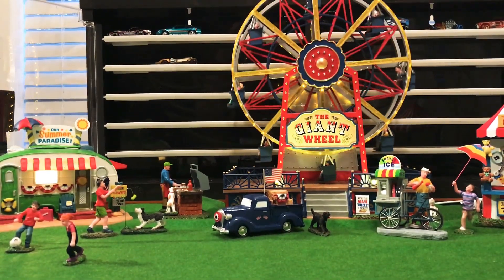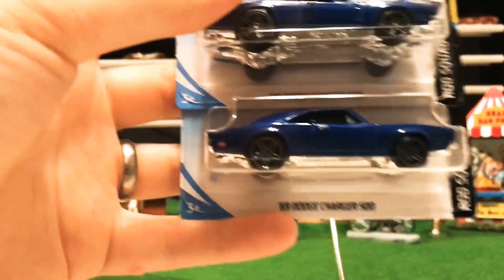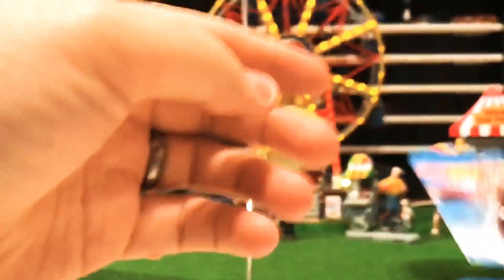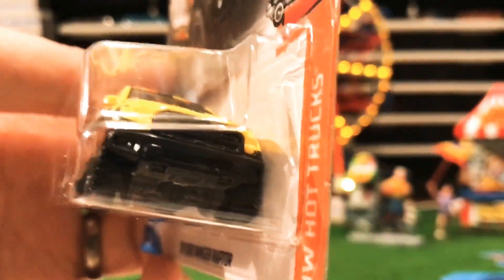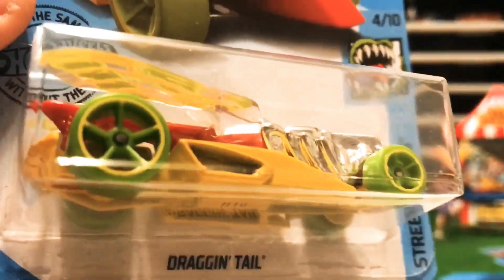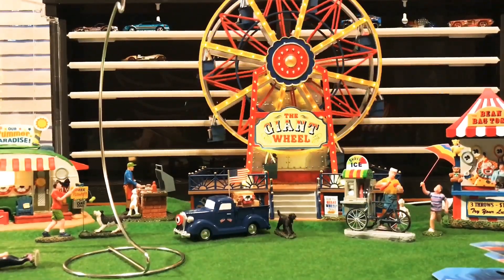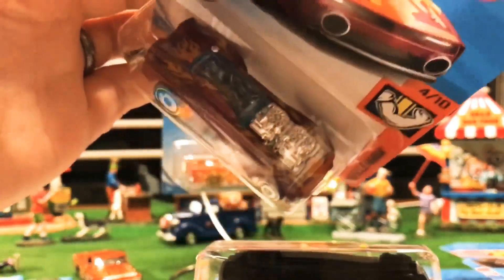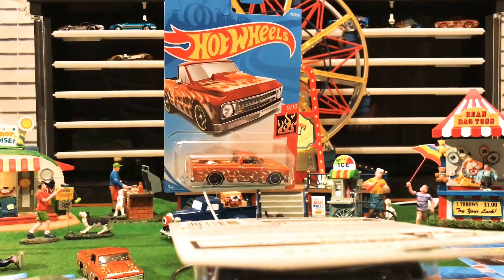K Case Hot Wheels| Target Release!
Target finally released the Hot Wheels K Case diecasts near me! I couldn't believe it when I walked down the toy aisle and found K case cars on the pegs! I might honestly be the first person in my state or area to find this case out. I did make a peg hunting video, but with so many loud/noisy parents and their kids, I only had 2 options, mute the original audio and do a voice over, or just show you when I got home. haha As you can tell, I decided to go with the latter.

I think I got there just a touch late, as no Super Treasure Hunt (STH) or TH's were found, and they always put them on the pegs here. Still, I was surprised to find this many great Hot Wheel castings still on the pegs. Really hope you enjoyed the video, even if it didn't have the luster and appeal of a peg hunting video. And let me know if you've found the K case near you?! Greatly appreciate your support!

New Upload schedule:
Once daily Monday-Friday.